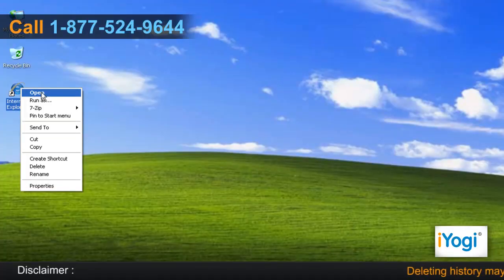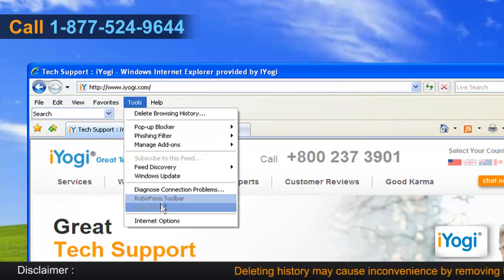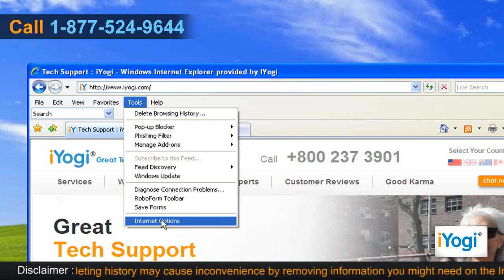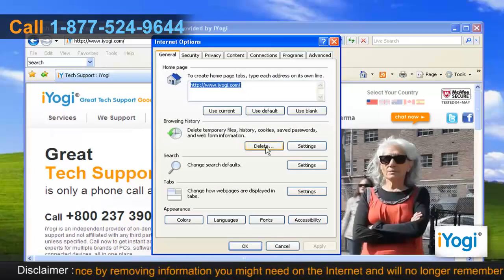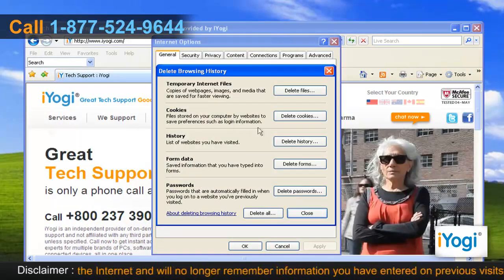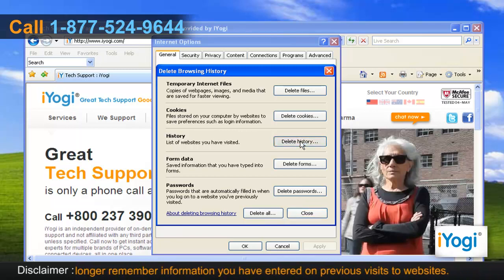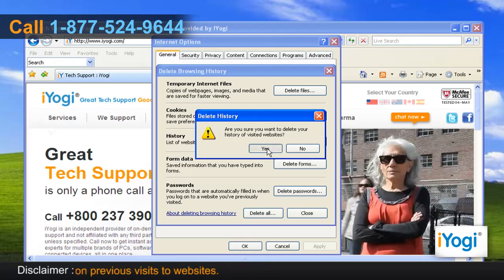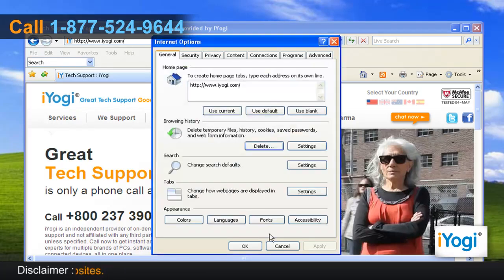How to delete history on Windows® XP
Do you want to know how to delete history in Internet Explorer® 7 in Windows® XP-based PC.